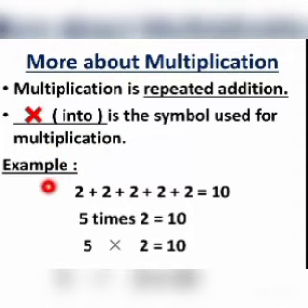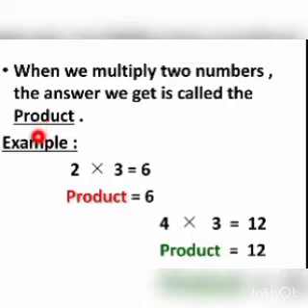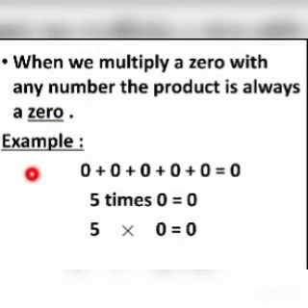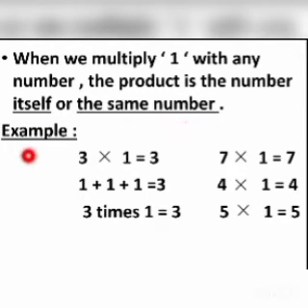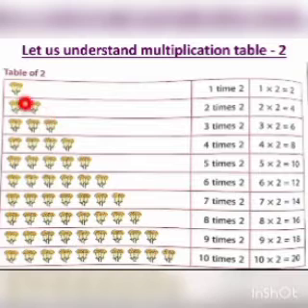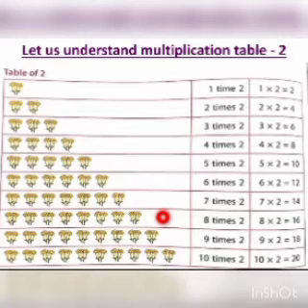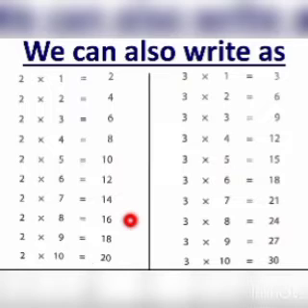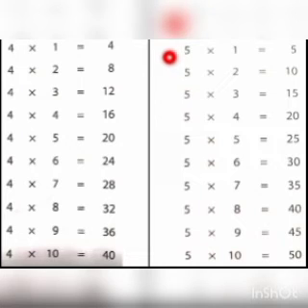ST.ANN'S HIGH SCHOOL,TARNAKA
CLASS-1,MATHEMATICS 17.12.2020